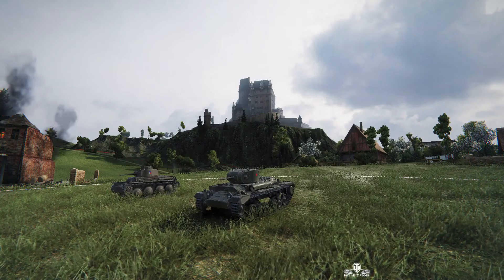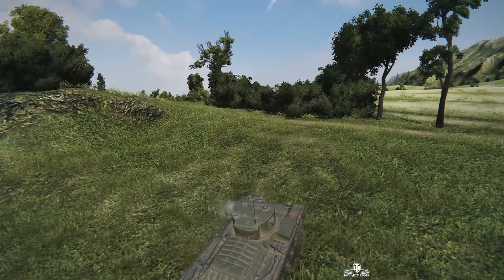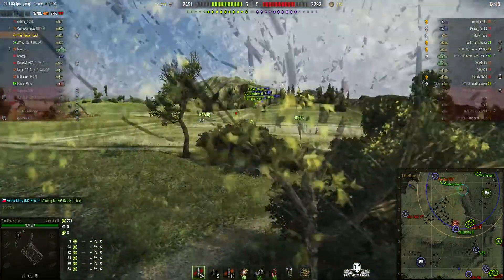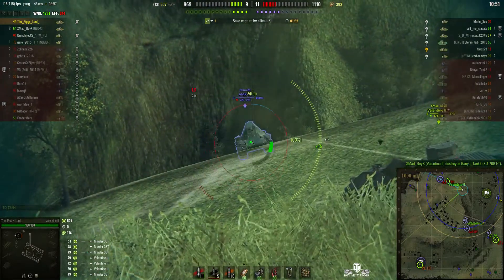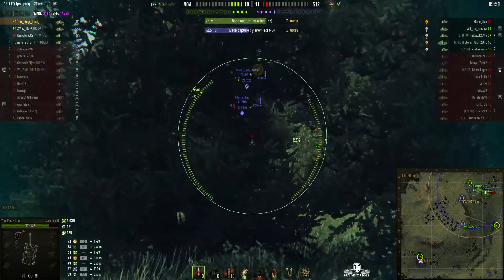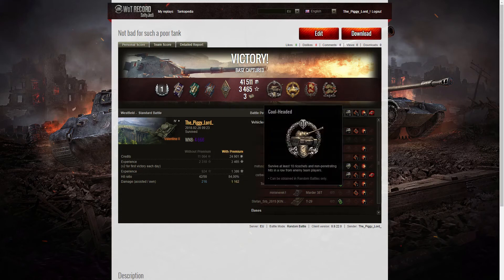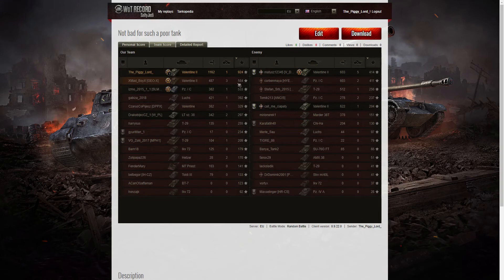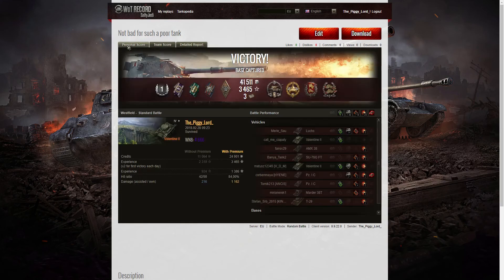Valentine II - Cool-Headed, High Calibre, Defender and Confederate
This replay is from 28 February 2018 on Westfield. The player, The_Piggy_Lord_ in the Valentine II was awarded a Cool-Headed, High Calibre, Defender and Confederate.